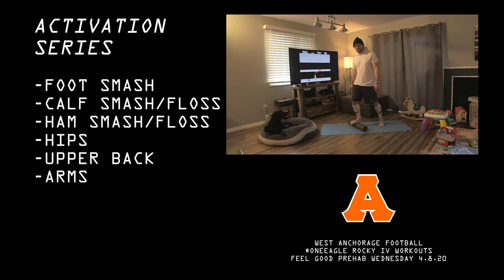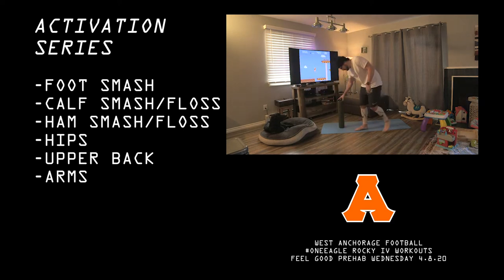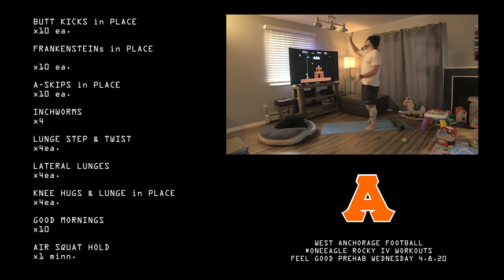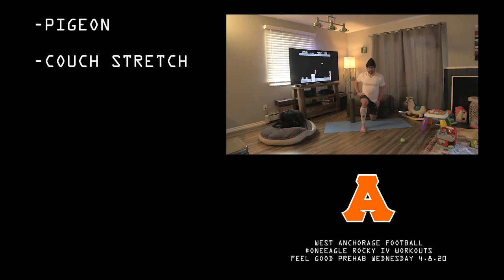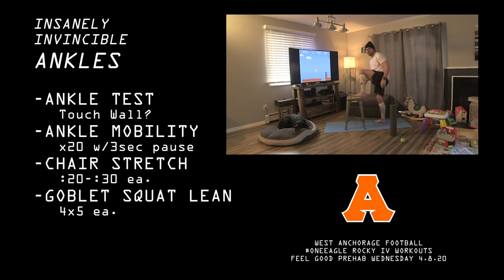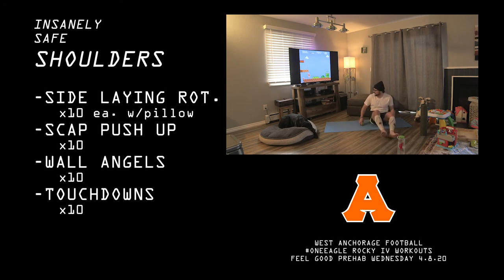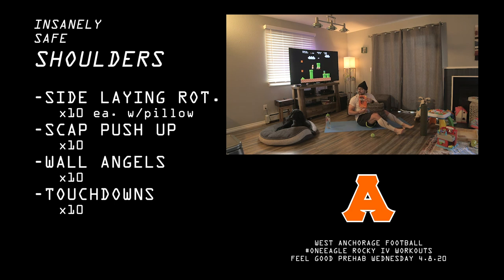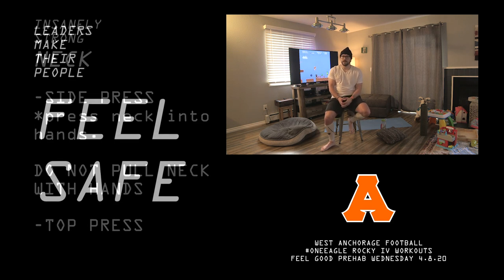FOOTBALL LEADERSHIP and PREHAB: OneEagle Workout 4/8/20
Leaders make others around them feel safe. Taking care of our bodies is a great way for us to be as injury-proof as possible. Join us to learn how improving our on-field safety can make others feel safer around us.